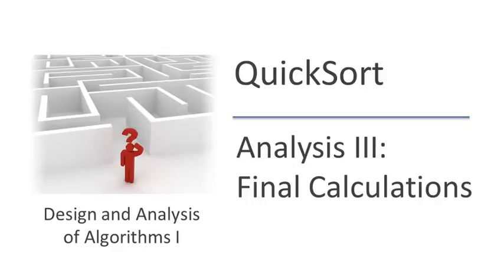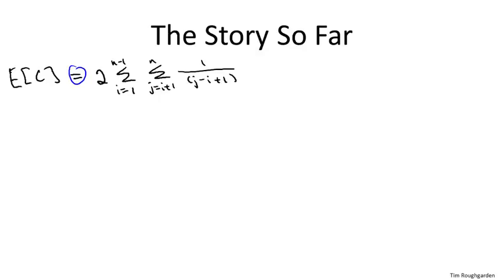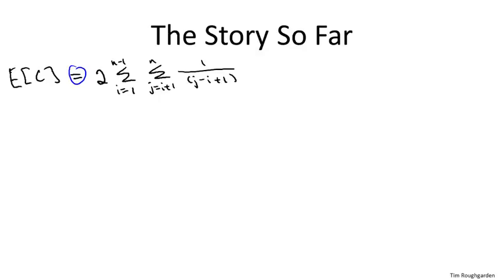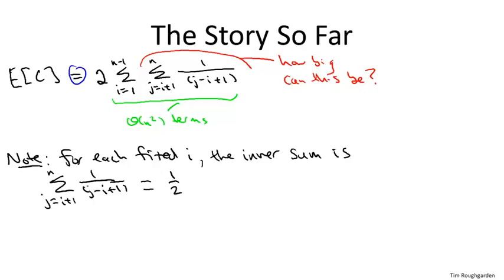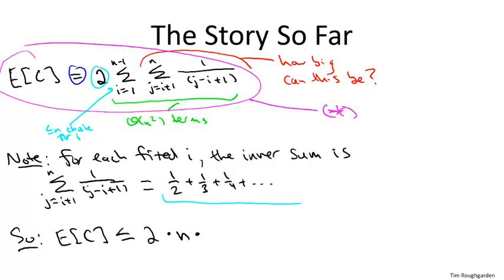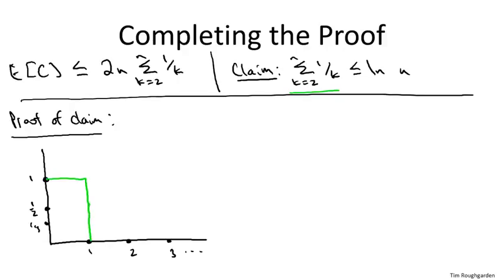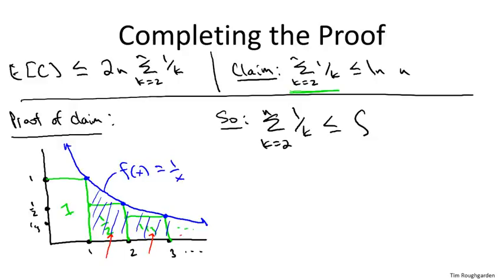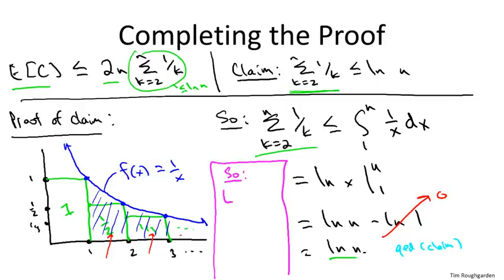6 3 Analysis III Final Calculations Advanced Optional 9min